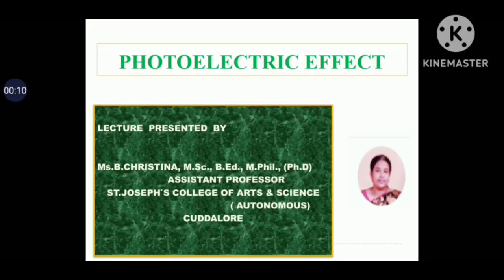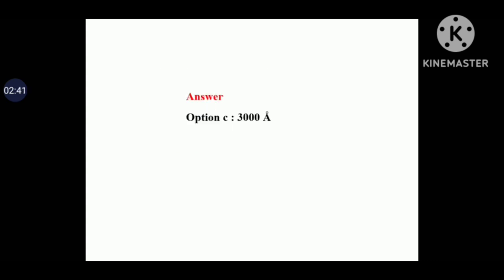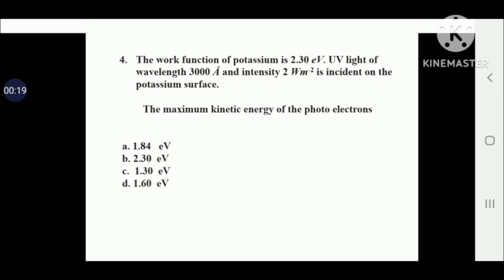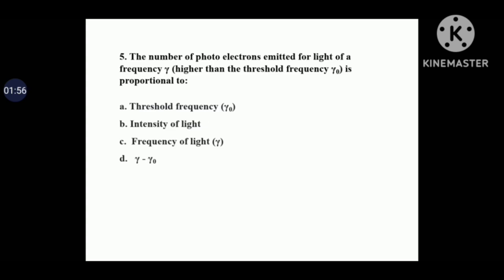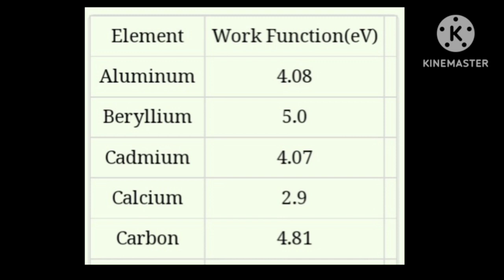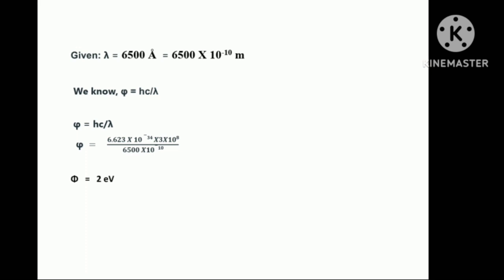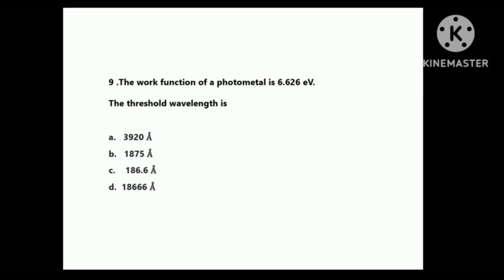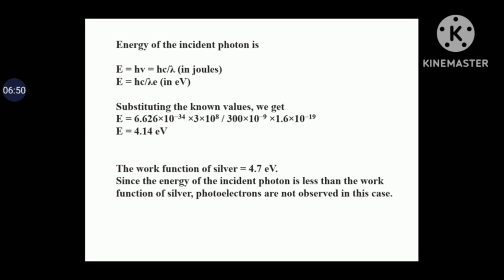SJCTNC-B.CHRISTINA-19CH408-INTRODUCTION TO MOLECULAR STRUCTURE-UNIT 1- PHOTO ELECTRIC EFFECT